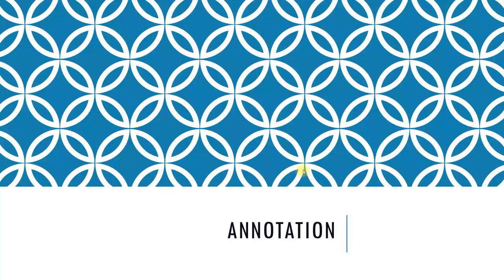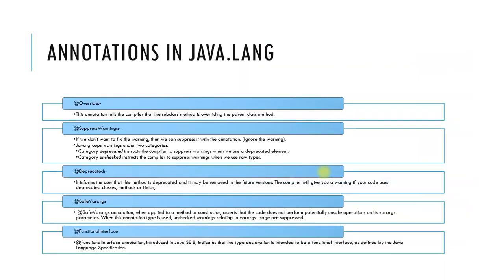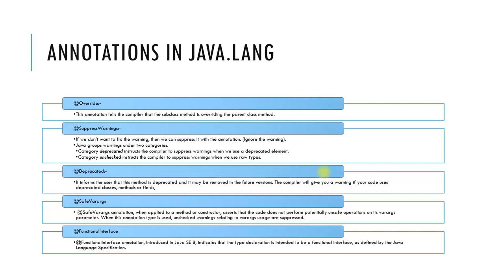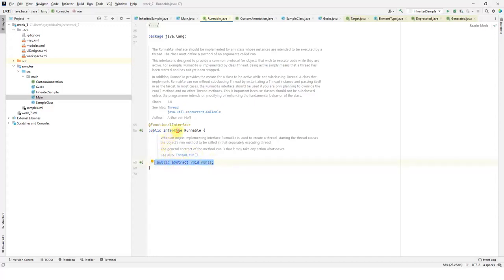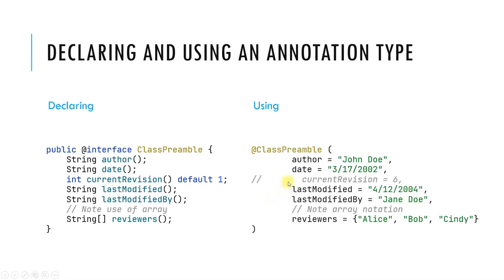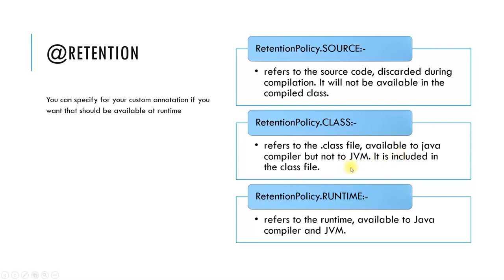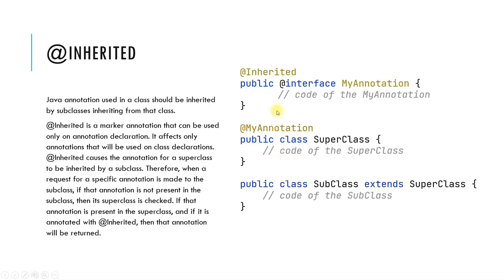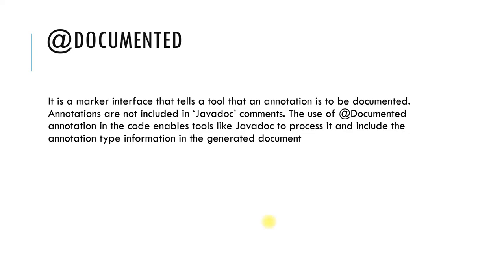Annotations in java